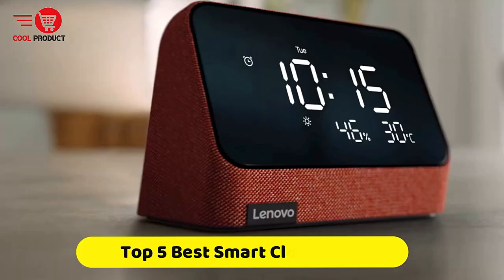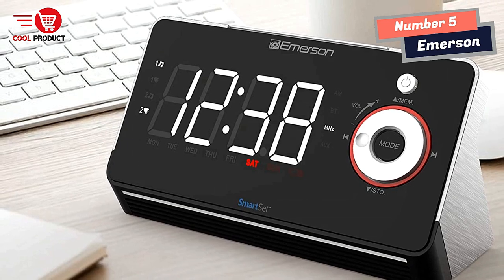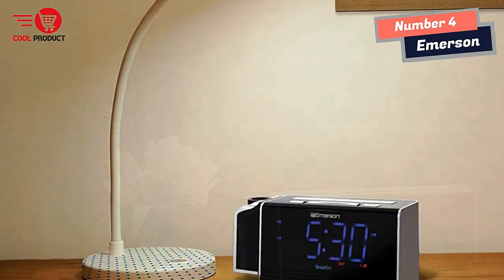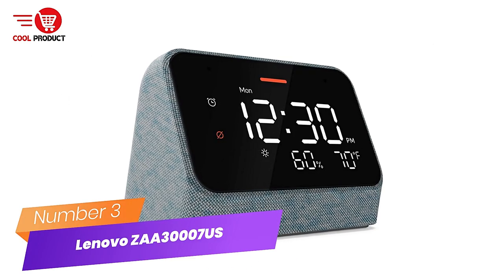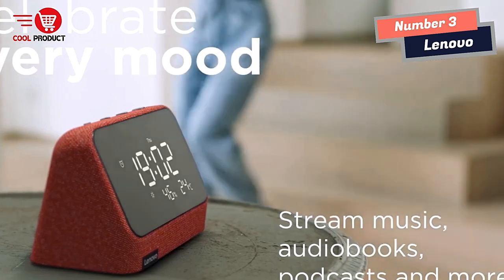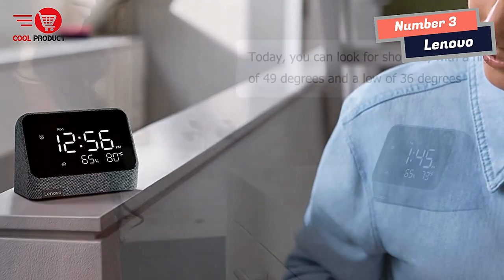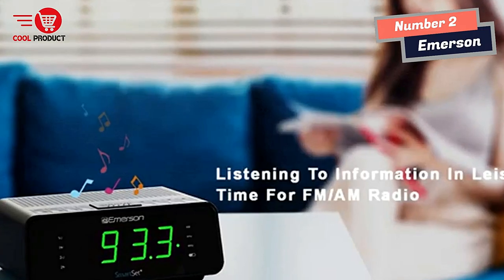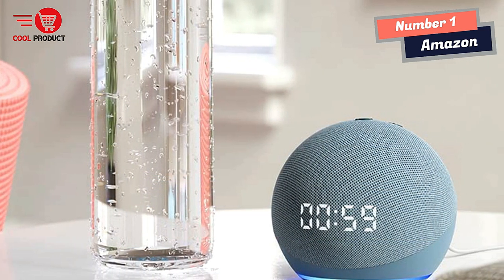Did You Know What's The Top 5 Best Smart Clock For 2023? [Who's #1]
If you looking for Best Smart Clock For 2023. This video is for you. Here a collection you got a see. Lets get started.

Check The Price:

1. Amazon Echo Dot
2. Emerson CKS1900
3. Lenovo ‎ZAA30007US
4. Emerson ER100103
5. Emerson ER100113